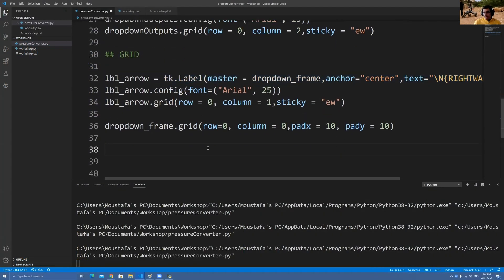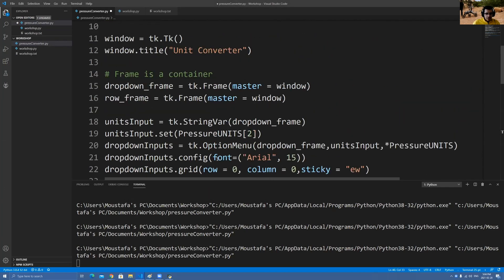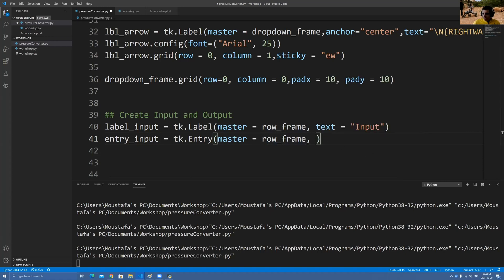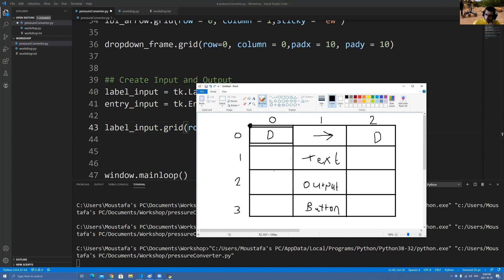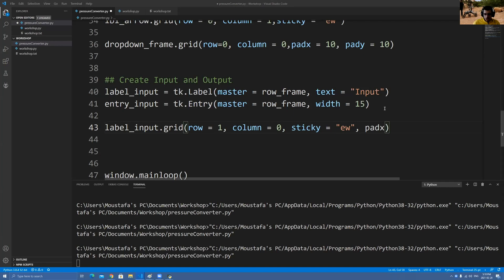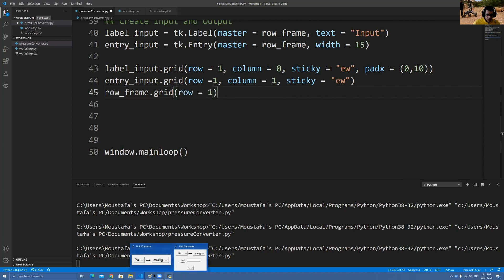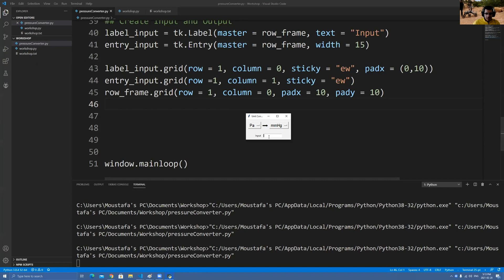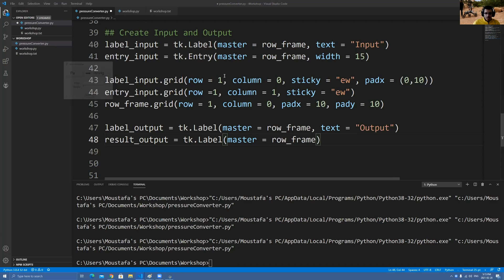Python Lesson 10: Creating a GUI - Inputs and Outputs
In part 3 of the GUI lessons we will go over inputs and outputs in a GUI.